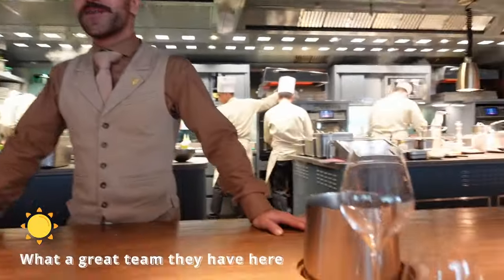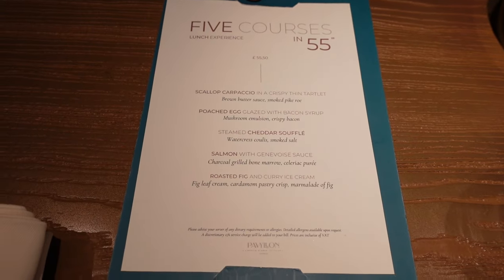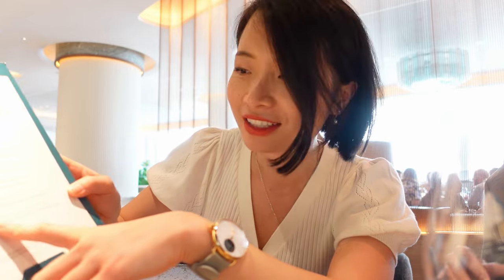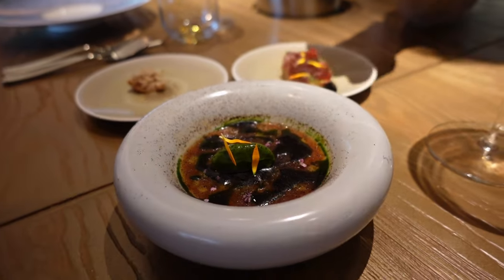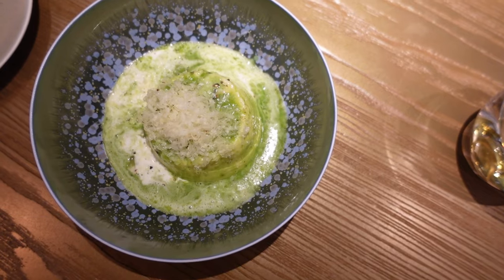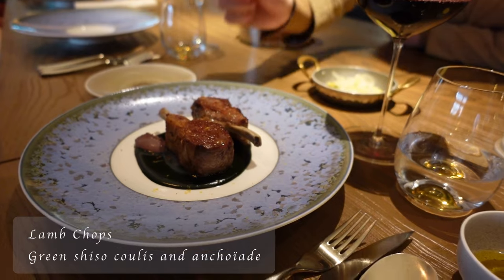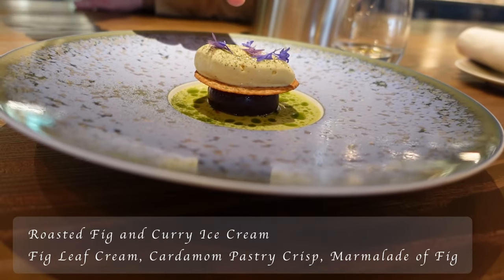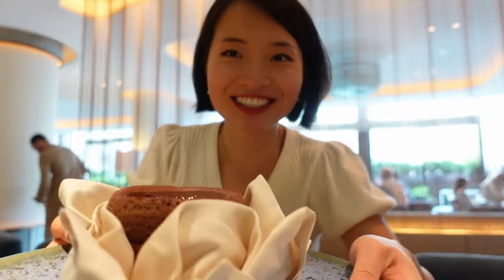Pavyllon London by Multi-Michelin-starred Chef Yannick Alléno - Lunch Tasting Menu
It was one of the happiest meal I've had this year, the fact that everyone wants you to have an amazing time, genuinely, means more than just the white cloth and high dollar sign some other restaurants able to put on paper. What matters most to anyone, usually speaks from the heart.

I've been to Pavyllon Paris(it's one-michelin star sister), Pavyllon London is not just a replicate but an upgrade with an authentic French soul on the vast London gastronomic scene.

The first London restaurant by Chef Yannick Alléno is a force in the fine dining industry, who has modernised the foundations of French cuisine with an achievement evidenced by 15 Michelin stars across his 17 international restaurants.

Pavyllon London
Address: Hamilton Pl, Greater, London W1J 7DR, United Kingdom

Just want to share a bit positive energy with the world through the youtube community.
Gym, books, lifestyle and every tiny kindness in life.
Say hi, don't be a stranger.